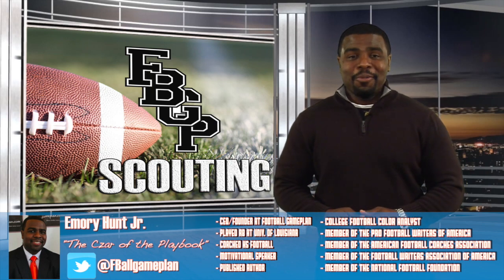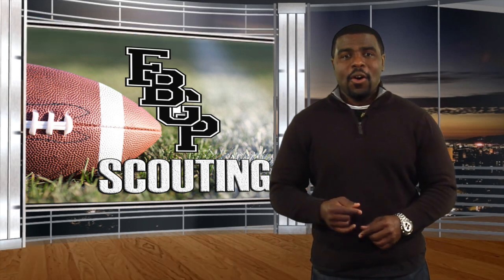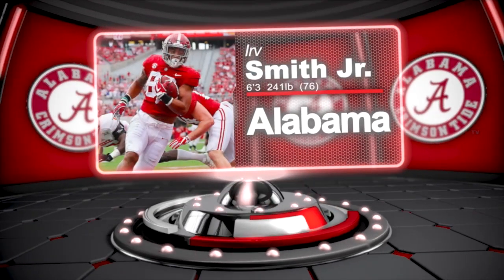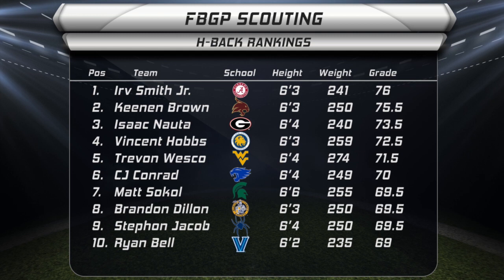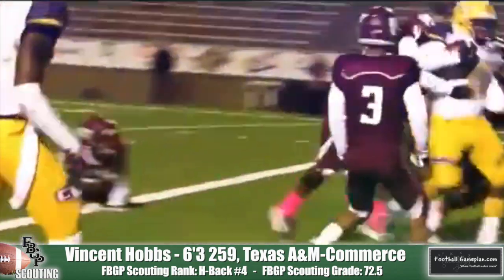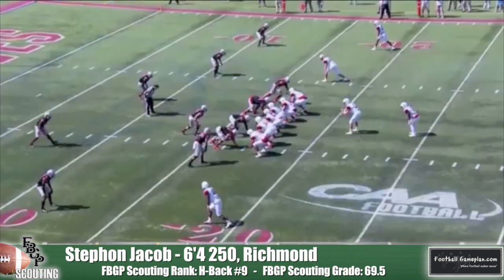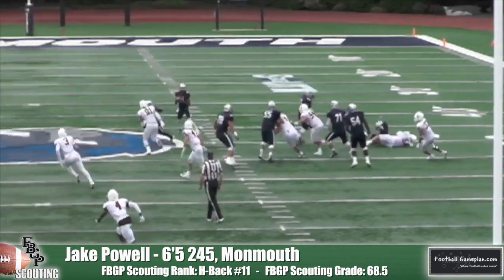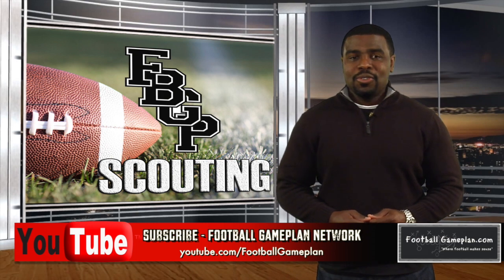Football Gameplan's 2019 NFL Draft Prospect Rankings: H-Backs